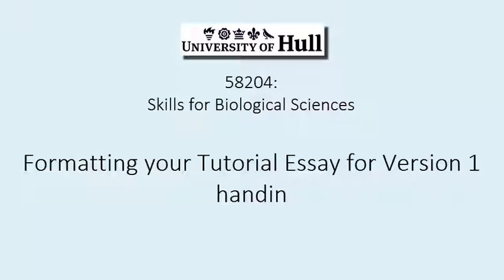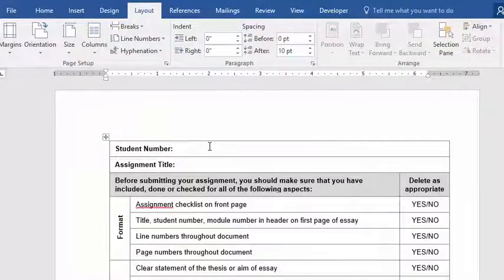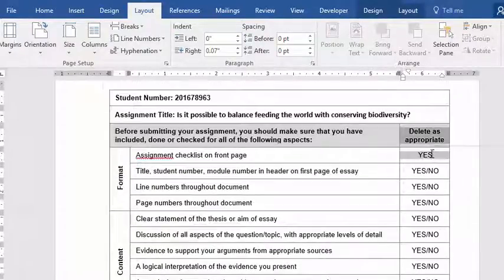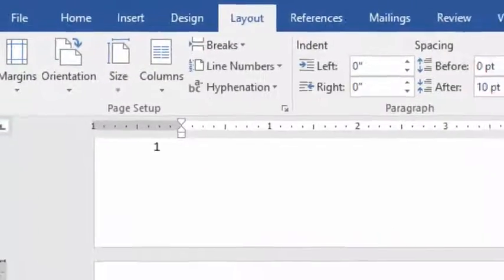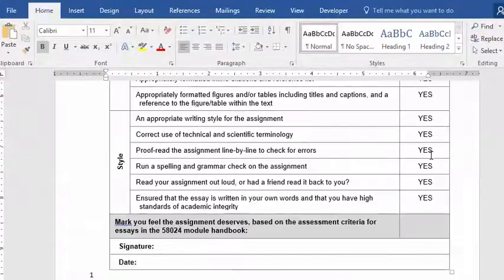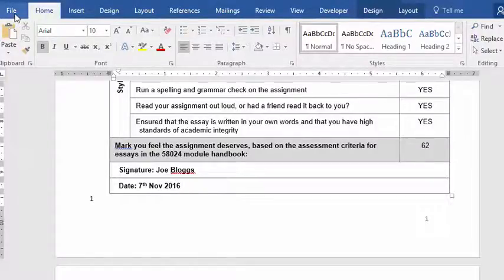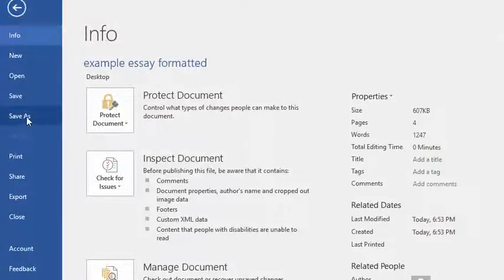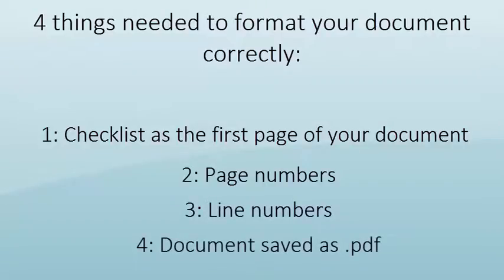58024: Formatting Version 1 of the tutorial essay for upload to Canvas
Instructions for formatting the tutorial essay, including inserting the checklist, line numbers, page numbers and saving as a .pdf